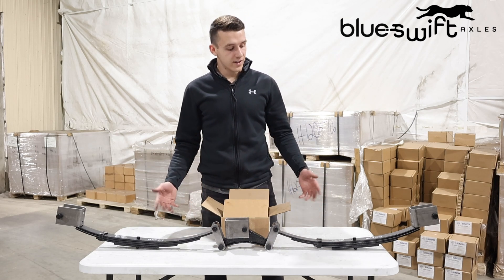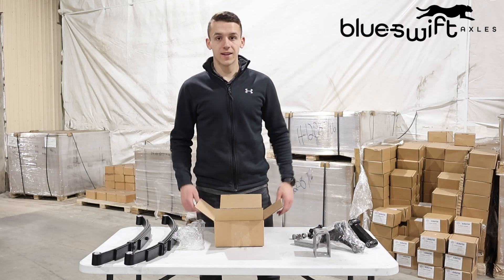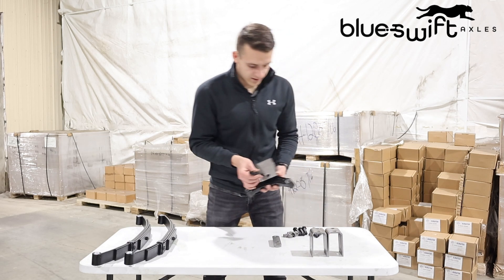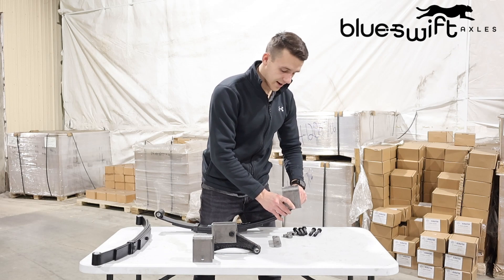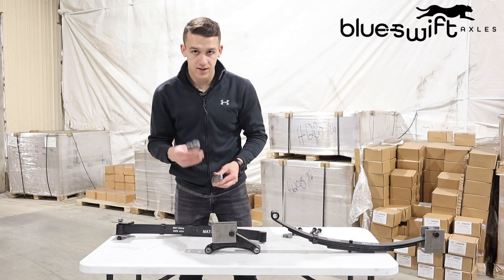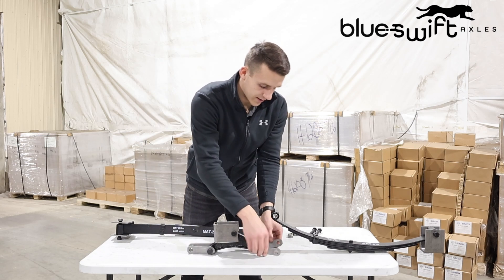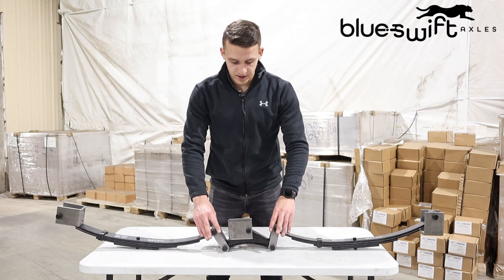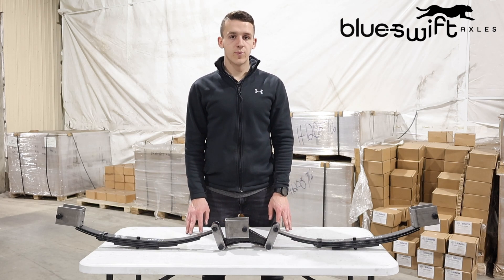How To Install Your Trailer's Suspension | Assembling a Hanger Kit Step-By-Step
How To Assemble a Trailer Axle Suspension Kit | Step-By-Step Double Eye Spring Installation

Looking to assemble a trailer axle suspension kit the right way? In this video, I’ll walk you through the complete installation of a double eye spring suspension setup, from mounting the hangers and equalizers to installing the leaf springs and securing everything properly. Whether you're replacing worn-out suspension parts or building a new trailer, this step-by-step guide will ensure your suspension is set up for a smooth and stable ride.

What You’ll Learn:
How to properly install hanger brackets
Step-by-step equalizer and bolt/nut setup
Torque Spec For Suspension Nuts
Correct positioning and installation of double eye leaf springs
Tips to ensure proper alignment and durability

Tools & Parts Needed: Impact gun, welder, tape measure, wrenches, sockets, grease gun, and square or straight edge.

When installing a double eye suspension kit on your trailer the first step is to weld the hangers to the bottom of the frame. Getting the correct spacing between these hangers is critical for a smooth suspension. You can find helpful diagrams to help with spacing

Once the hangers are installed one can begin to assemble the suspension components including leaf springs, equalizers, and shackles. The first step is to attach the equalizer to the center hanger on the frame. Once this is securely fastened back the nut off the bolt to allow for the equalizer to swivel.

The next step is to attach the leaf springs to the axles of your trailer using a U-Bolt kit. Once these are securely fasted and torqued to their correct specs attach one side of the spring to the hangers on the frame.

Before securing the leaf springs to the equalizer bolt the shackles onto the equalizer. This will make it easier to attach the second eye of the leaf spring to the suspension set-up later on. Remember to back off the nut slightly allowing for the shackles to move freely.

Now that the shackles are fastened to the equalizer bring the springs up and bolt the shackles around them ensuring the shackles are facing up. If one side is correctly mounted and the equalizer flips while attempting to mount the second it can be fixed. Simply wedge a prybar between the top of the equalizer and the frame and pry down on the equalizer until it flips. In the end both sets of shackles are to be facing up with the springs attached.

A properly installed suspension means better handling, less wear on your axle, and a smoother towing experience. Have questions? Drop them in the comments below!

Timestamps
00:00 // Unboxing
01:13 // Equalizer Installation
02:21 //  Leaf Spring Installation
03:44 // Installing the Shackles
04:37 // Connecting the Equalizer and Springs
06:18 // Torque Specs and Install Tips
07:15 // Suspension Maintenance